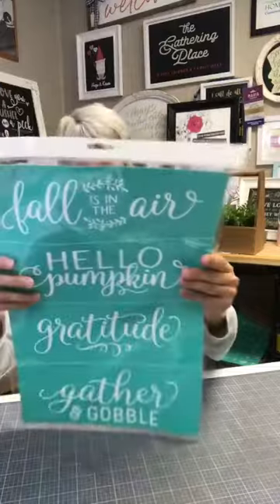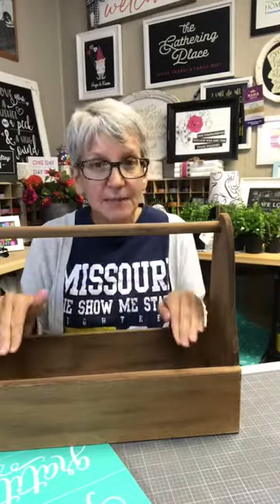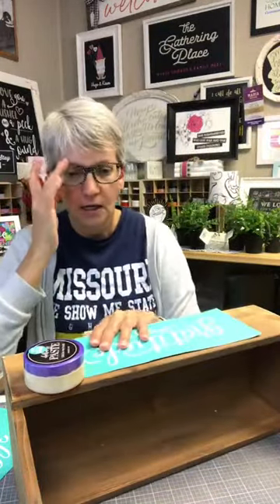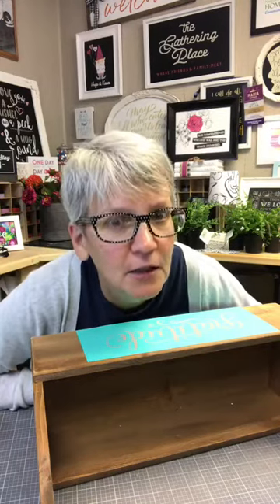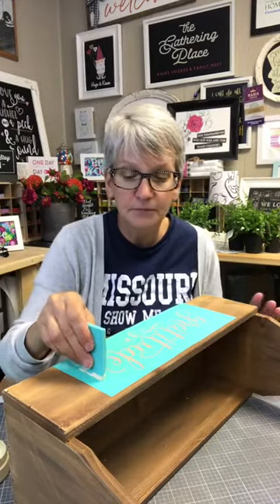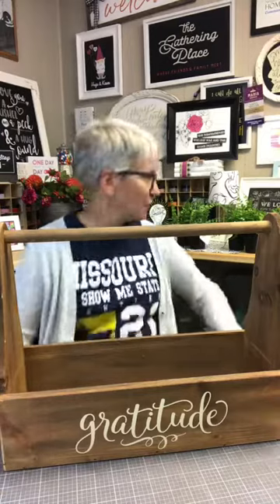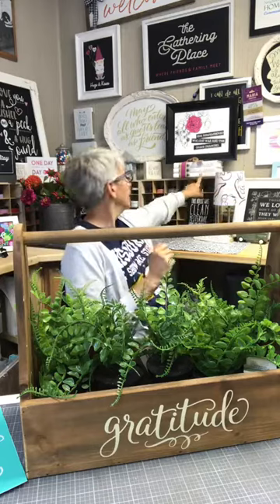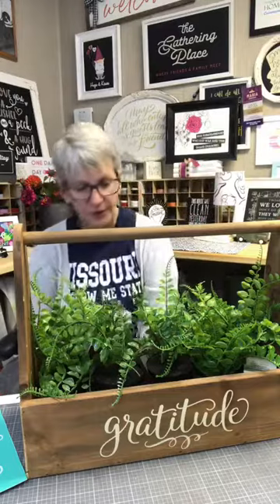Autumn Sayings-How to use Chalk Couture with Making Maria